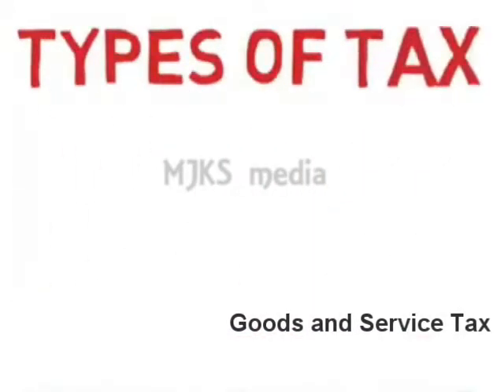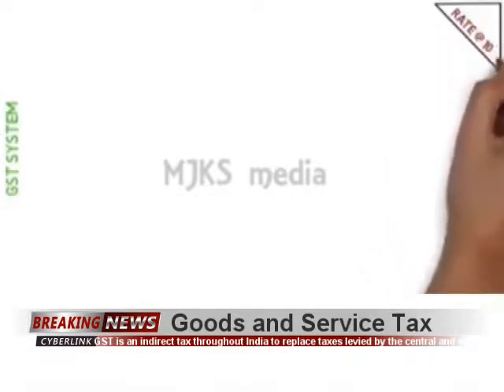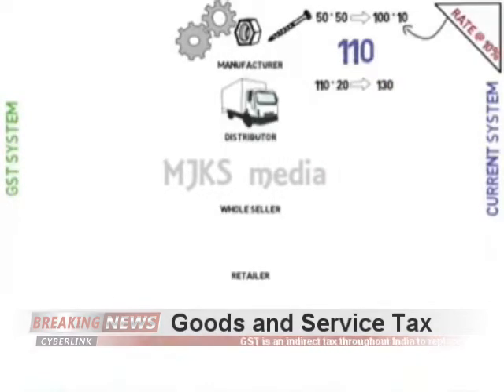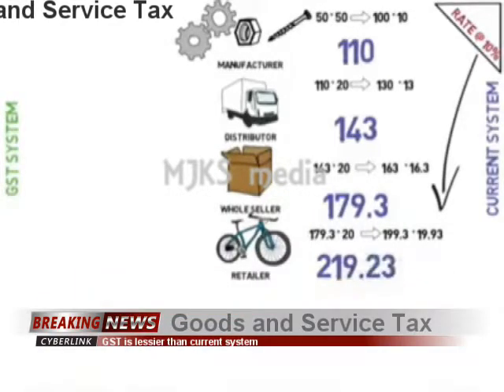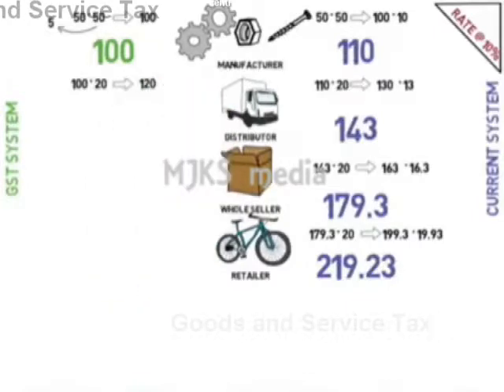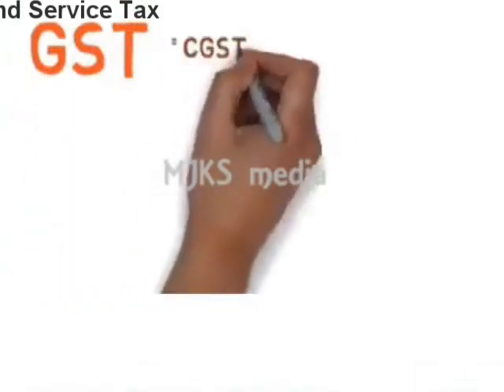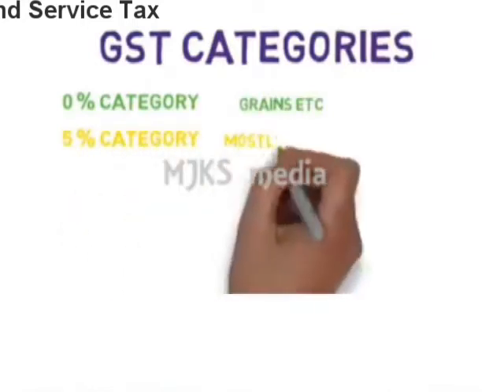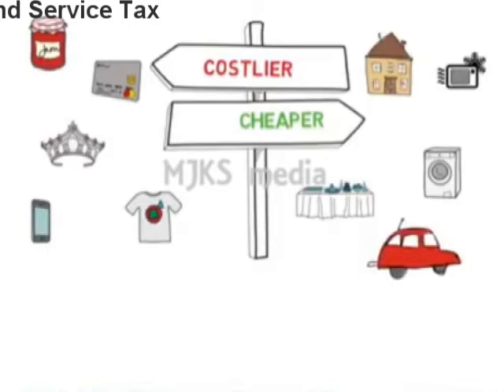GST | Comparison of GST System and Current Syetem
GST | Goods & Service Tax | How it will works? | Basics of GST and comparison